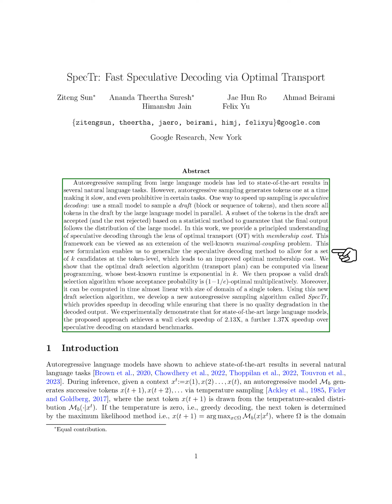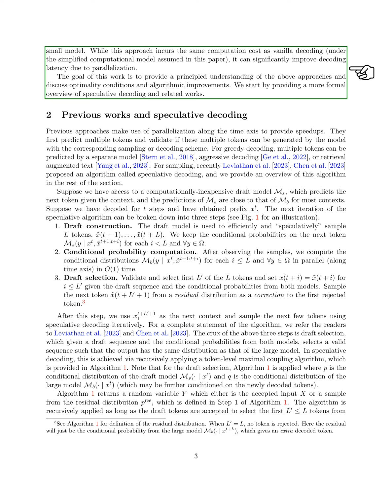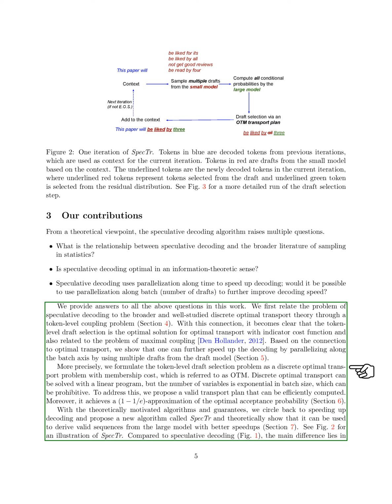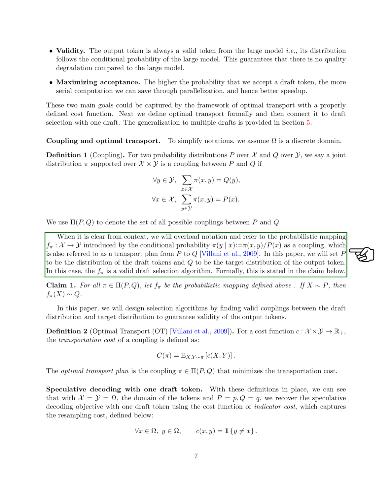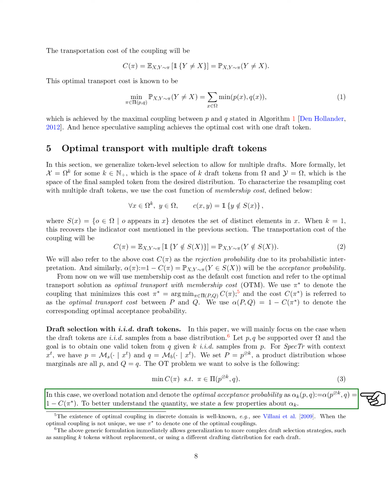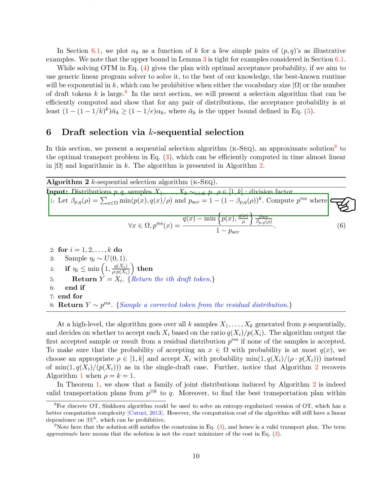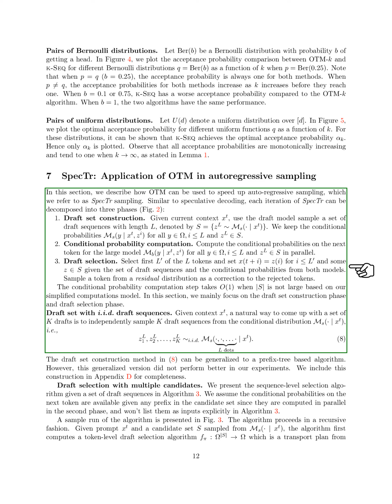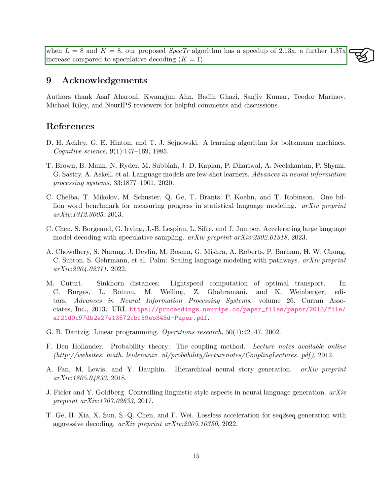SpecTr: Fast Speculative Decoding via Optimal Transport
The paper introduces a new autoregressive sampling algorithm called SpecTr, which uses speculative decoding to speed up the sampling process while maintaining the quality of the output. The proposed approach achieves a significant speedup compared to existing methods.